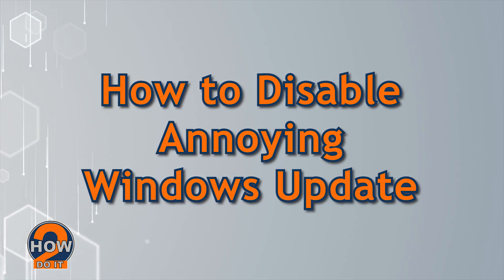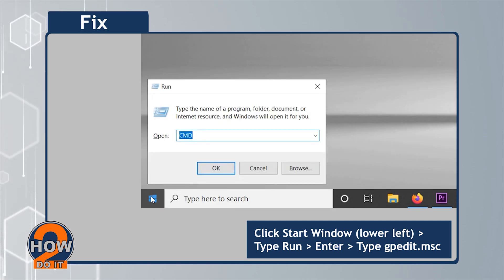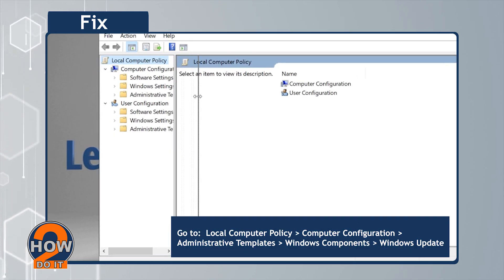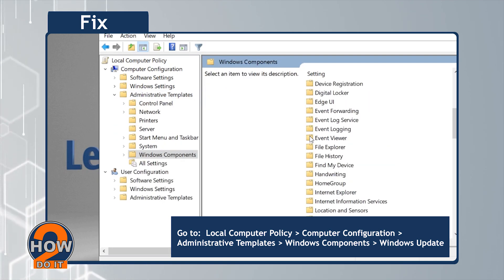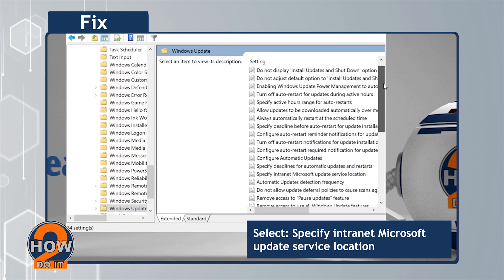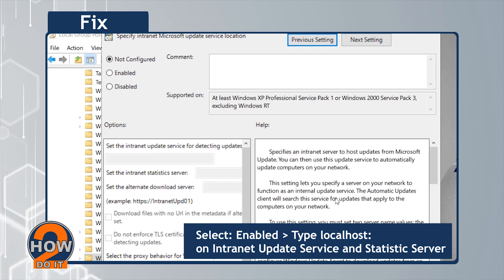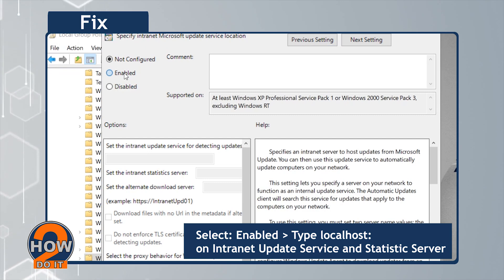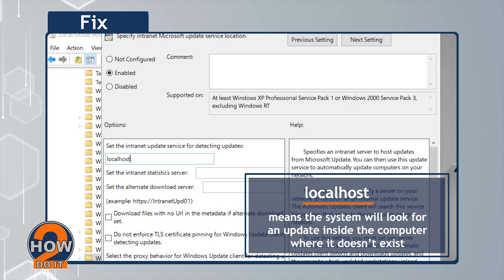HOW TO DISABLE ANNOYING WINDOWS UPDATE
Learn how to disable that annoying Windows update and forever say goodbye to it! It's easy and would only need a few minutes of your time!

We know how bothersome it is to  keep seeing the Windows update pop up from time to time, especially when you're attempting to beat a deadline. Watch this video so you can learn the quickest way to disable the Windows update. Share this with others!